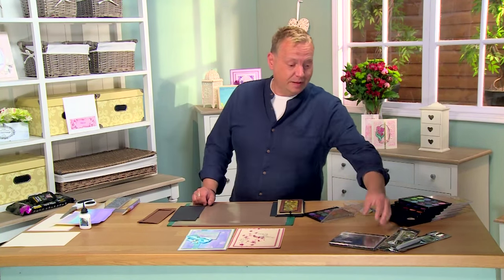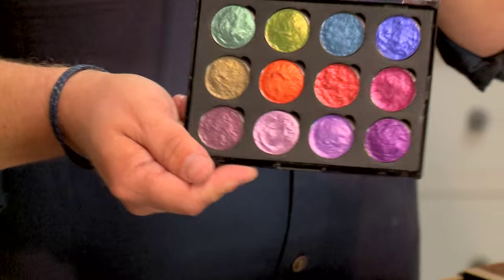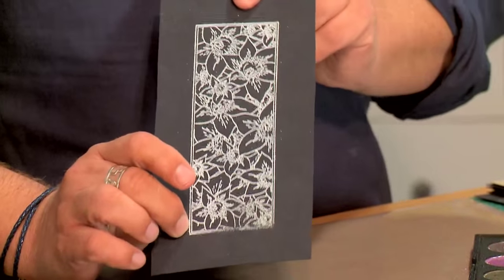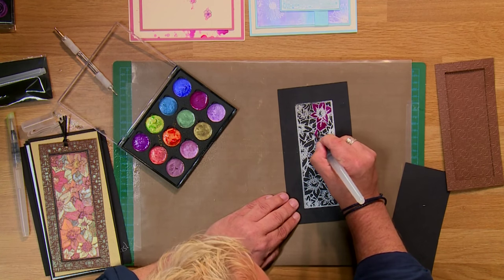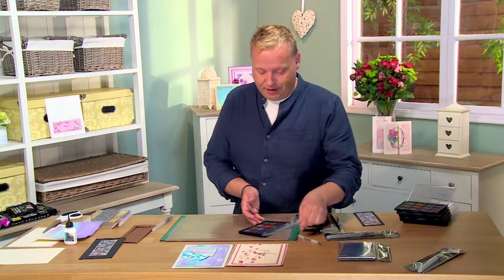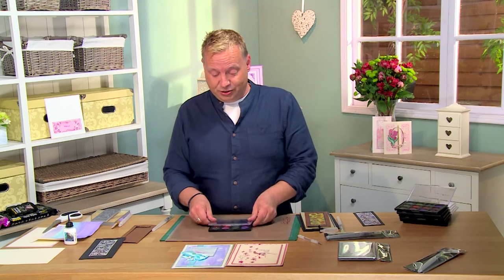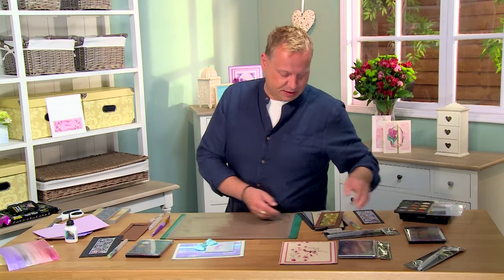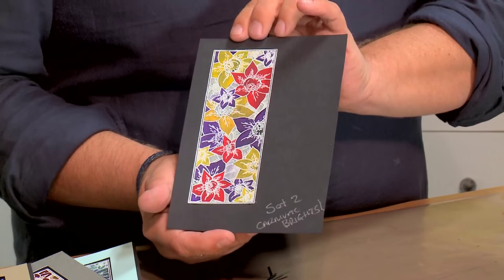How to Paint With Watercolours| Cosmic Shimmer Tutorials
You would be mad to miss this enlightening episode in which your favourite crafter, John Lockwood introduces you to our stunning Cosmic Shimmer Watercolour Paint Palettes.  These paints have an iridescent sheen that catches the light giving a sparkling effect when painted on card, paper, crafts, walls and furniture.

All of the products used in this video can be found